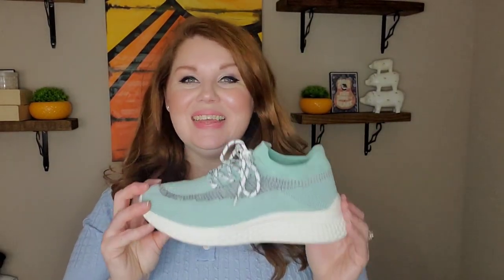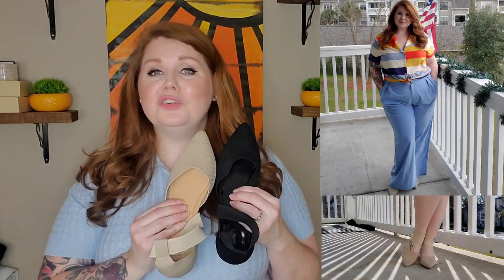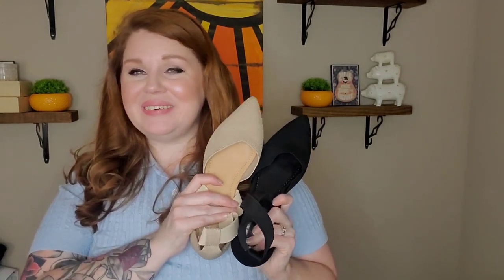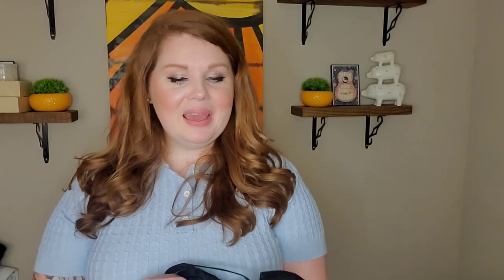Cuccoo Shoe Haul December 2021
My measurements:
Body: 48-41-57
Upper Arms: 15.5"-16.5"
Height: 5'6

                     December 31st!!!

The links for Cuccoo Footwear are provided by Cuccoo to let them know who sent you.
Any other styling items shown, if available, will also be linked below ❤

1.
Mint Green Zero Effort Sneakers (EUR39)
Item ID: 2209522
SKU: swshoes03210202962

Styled with:
Riverdale Hoodie
Shein Item ID: 5548202
2.
Black Fluffy Flat Mules (US 8)
Item ID: 3328195
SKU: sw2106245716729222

Styled with:
Flare Jeans (4xl)
Shein Item ID: 4068646
3.
Apricot Knit Slingback Flats (EUR39)
Item ID: 2913440
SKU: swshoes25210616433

Styled with:
Baby Blue Sweater (3xl)
Shein Item ID: 2160863
4.
Black Cross Strap Flats (EUR39)
Item ID: 2639787
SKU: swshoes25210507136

Styled with:
Black Mock-Neck Sweater (4xl)
Shein Item ID: 6296562
5.
Apricot Cross Strap Flats (EUR39)
Item ID: 2639803
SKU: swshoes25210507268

Styled with:
Striped Blouse (4xl)
Shein Item ID: 2550124

Light Blue Pants (4xl)
Shein Item ID: 2464872

6.
Coffee Brown Chunky Heel Boots (EUR39)
Item ID: 7275667
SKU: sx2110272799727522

Styled with:
Red Tartan Skirt (4xl)
Shein Item ID: 3390560

Brown Purse
Shein Item ID: 1843516
7.
Brown Chunky Heel Boots (EUR40)
Item ID: 4428376
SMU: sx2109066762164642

☆ My calves are 17" ☆

Styled with:
Green Tartan Plaid Shirtdress (3xl)
Shein Item ID: 1875255
8.
Black Slingback Chunky Pumps (EUR39)
Item ID: 2718137
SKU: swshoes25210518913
9.
Brown Point Toe Chunky Pumps (EUR39)
Item ID: 2718139
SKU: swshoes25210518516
10.
Black & Gold Chunky Heel Boots (EUR39)
Item ID: 4428346
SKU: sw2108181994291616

Gear Used:
Lipety Ring Light